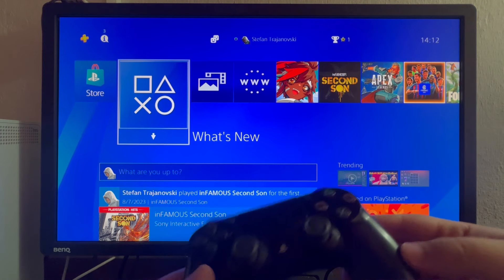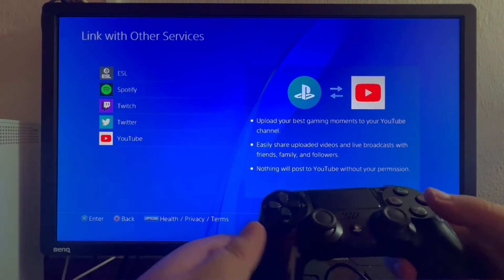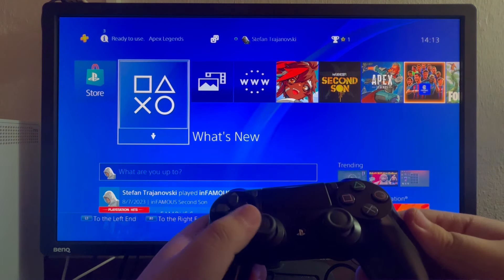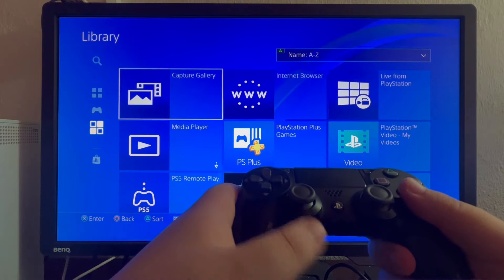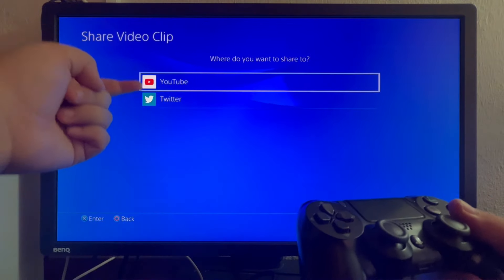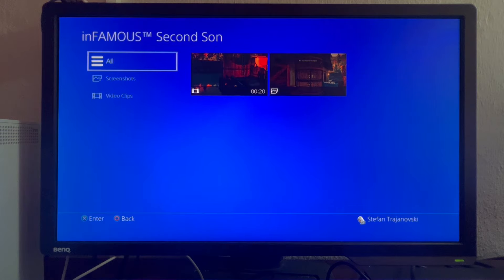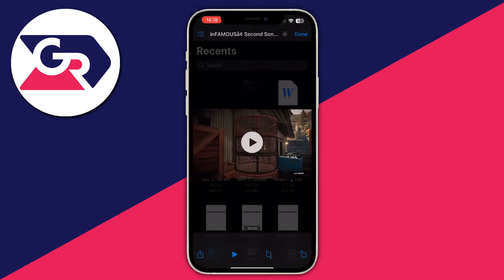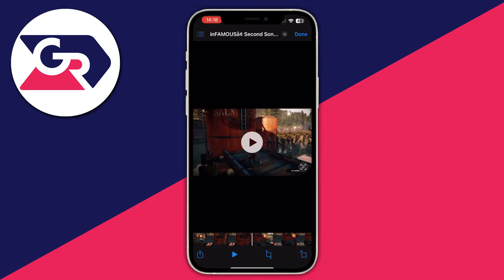How To Transfer Videos From PS4 To Phone - Full Guide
We show you how to transfer videos from ps4 to phone and how to save ps4 clips on phone in this video.

GuideRealm